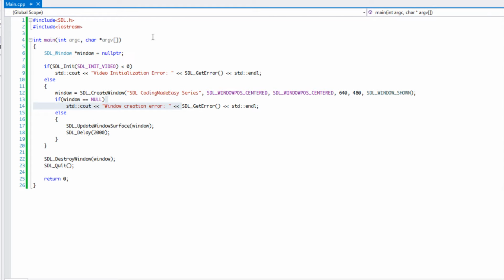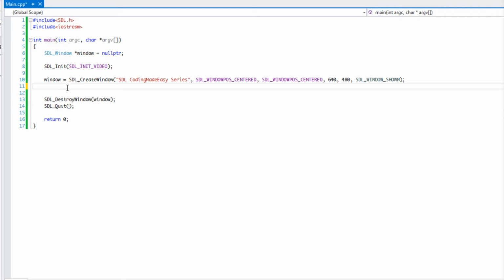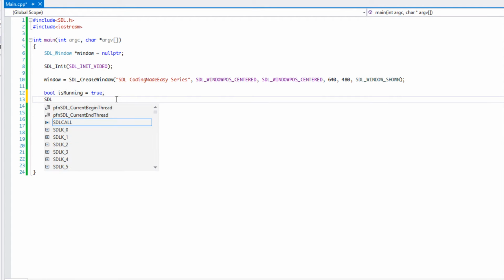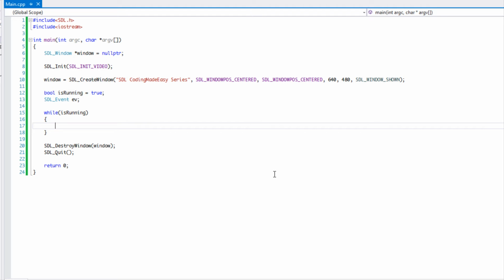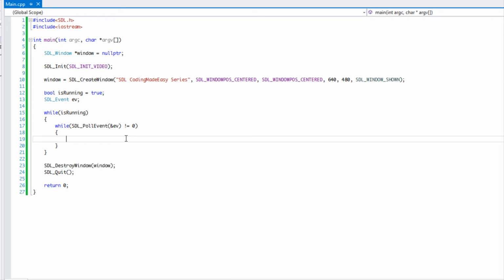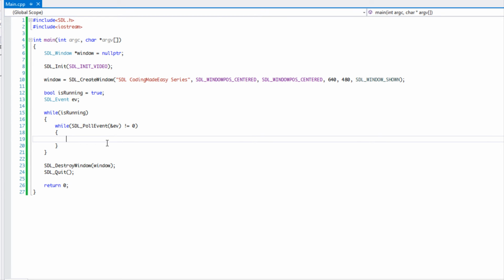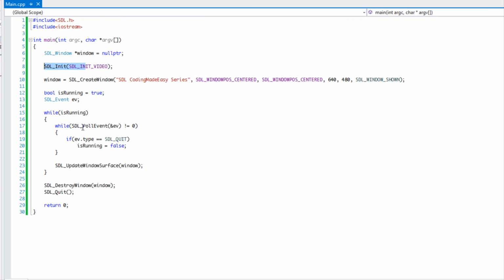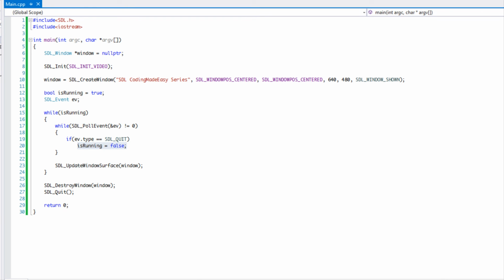SDL 2 Made Easy Tutorial 4 - Close Button [Events]